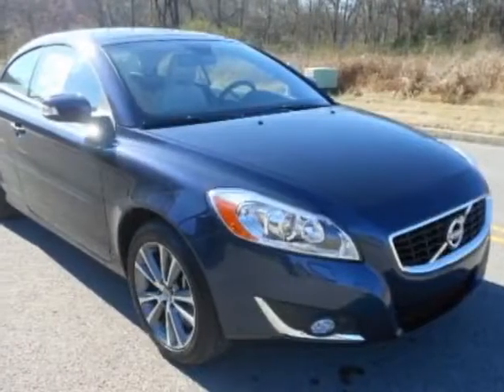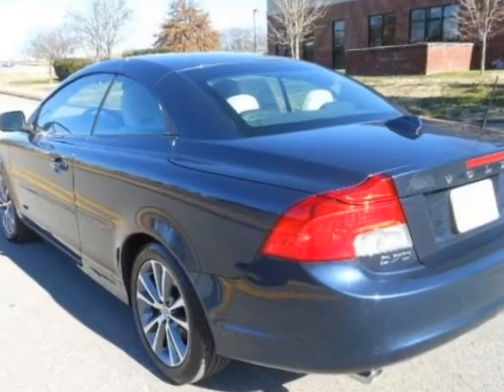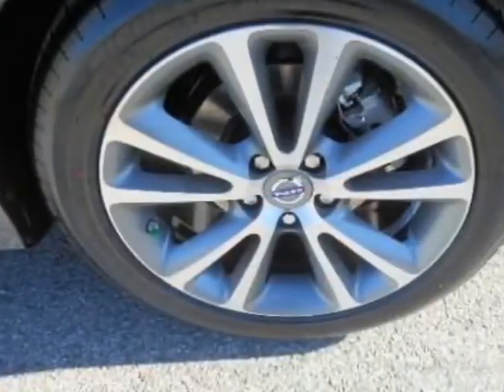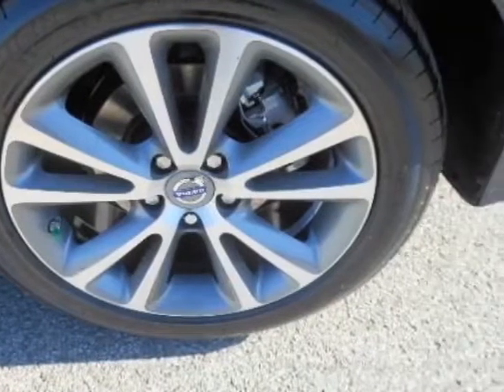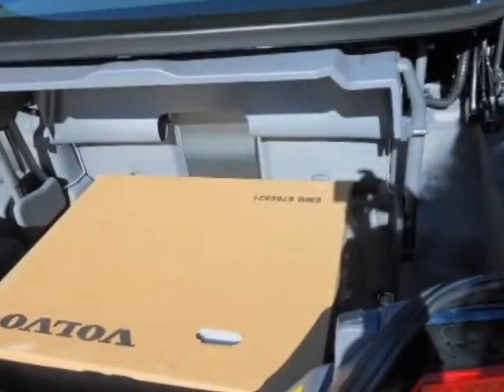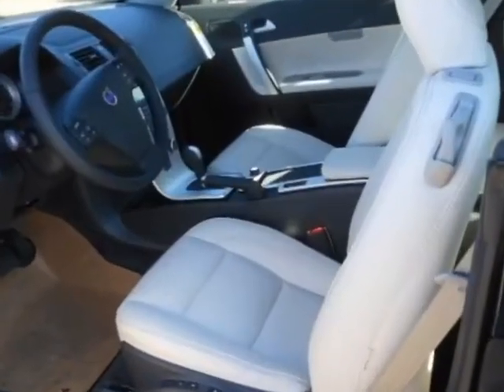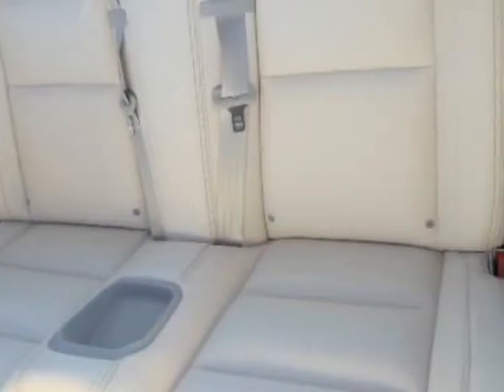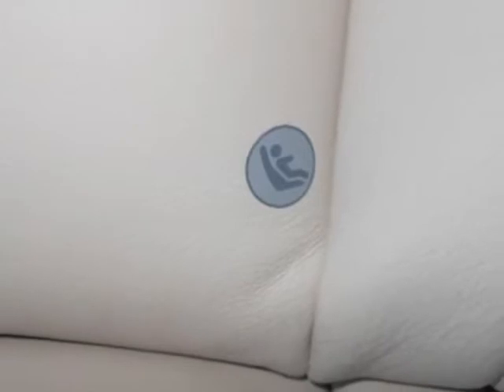2013 Volvo C70 2dr Conv T5 Premier Plus Convertible - Franklin, TN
Darrell Waltrip, Franklin, TN - Volvo C70 Convertible T5